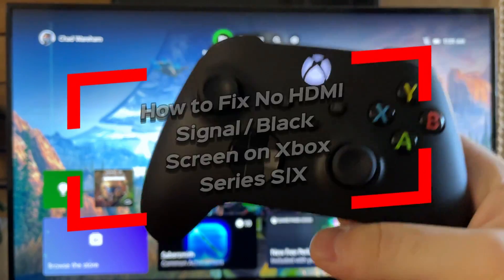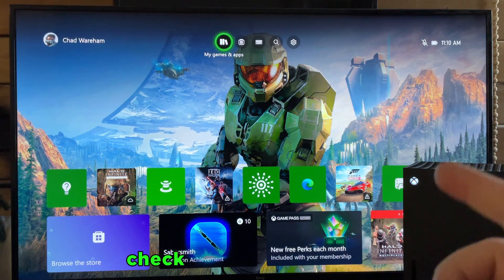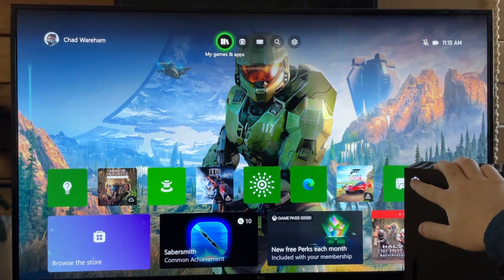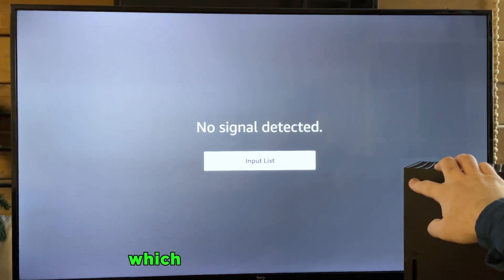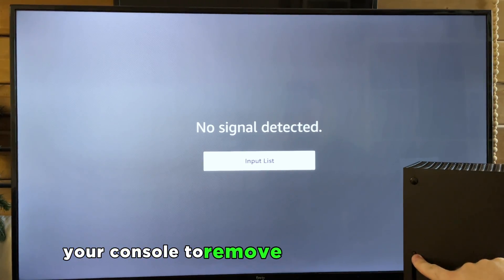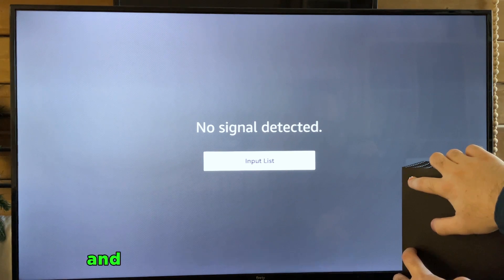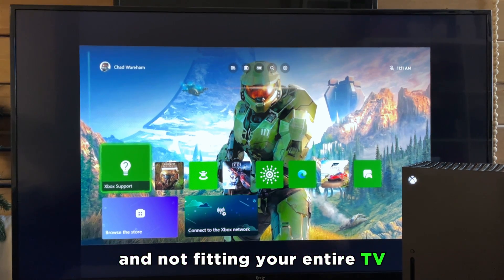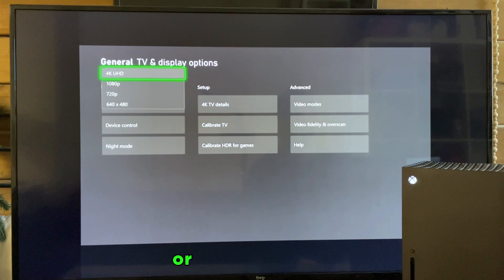How to Fix Xbox Series X|S No HDMI Signal & Black Screen (Best Method)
Do you want to know how to fix it when you startup your Xbox Series X|S and you get a "No HDMI Signal" or black screen on your TV? If you are having problems with the Xbox Series S or Xbox Series X where you keep getting a black screen or blue screen that says "NO SIGNAL", I show you how to fix it by giving some tips on how to fix your Xbox no signal issues and reset your black screen resolution, so you can play games again!

Troubleshooting a blank TV screen or monitor while your Xbox is on support article